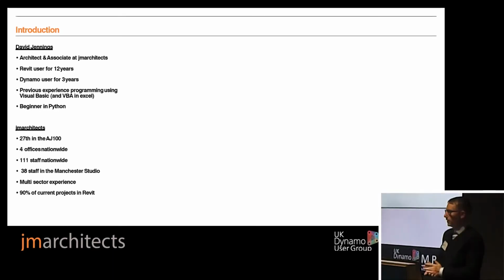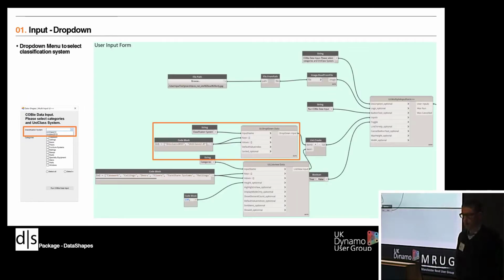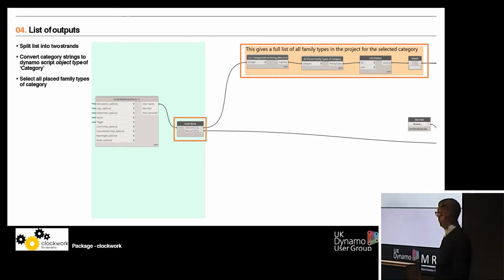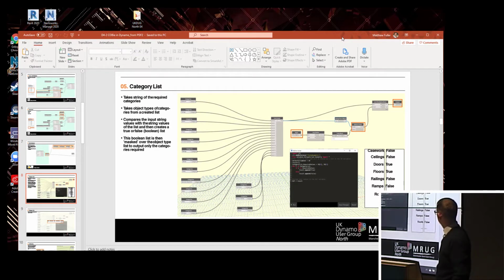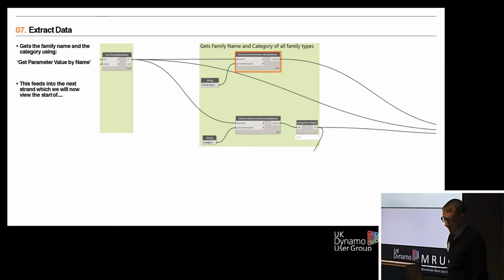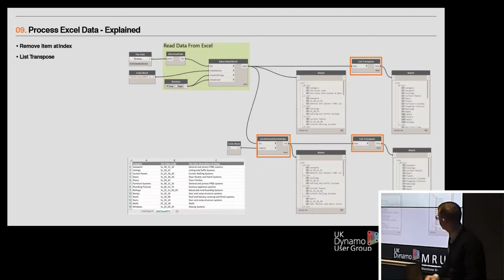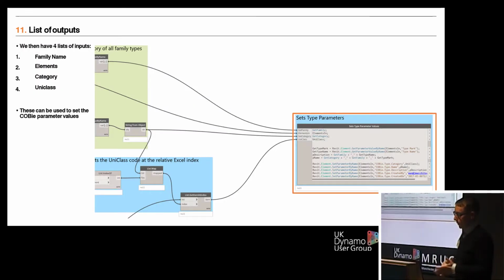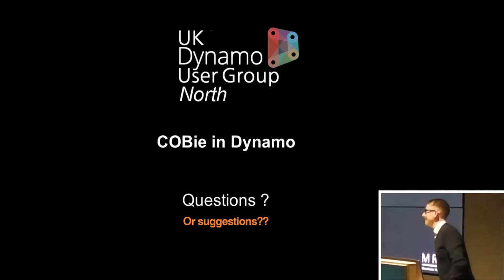COBie in Dynamo by David Jennings, JM Architects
UK Dynamo User Group North
UKDUG Meeting 4 - Monday, 28th October 2019
Eagle Lab Union, Albert Square, Manchester, M2 6LW